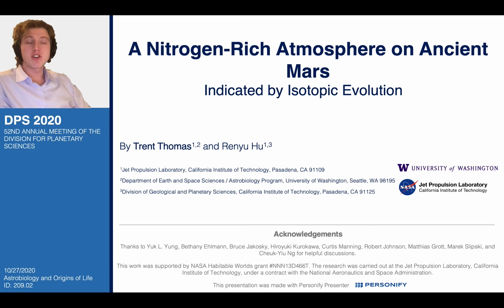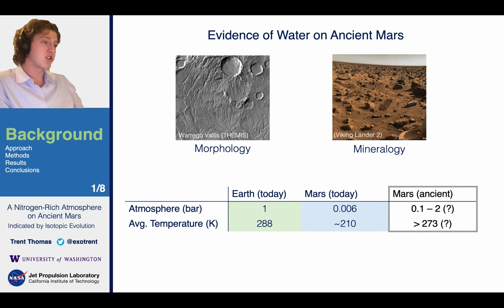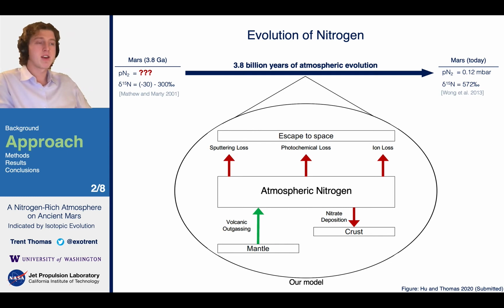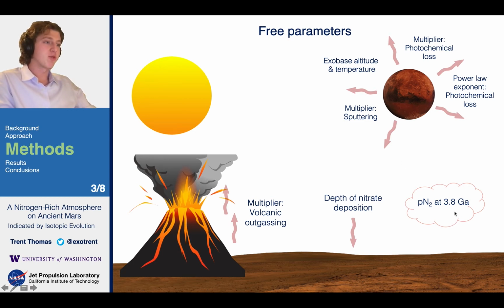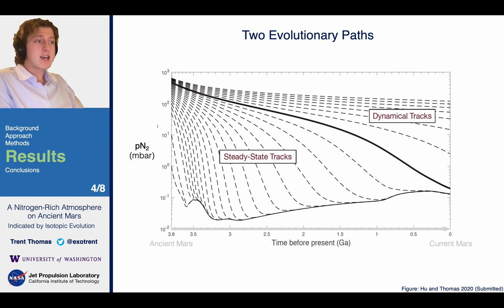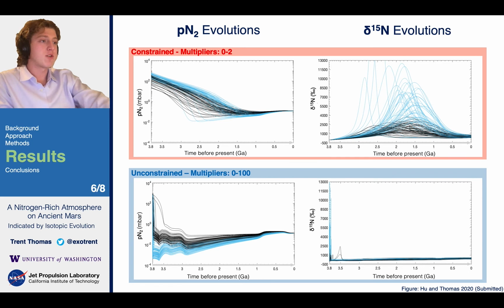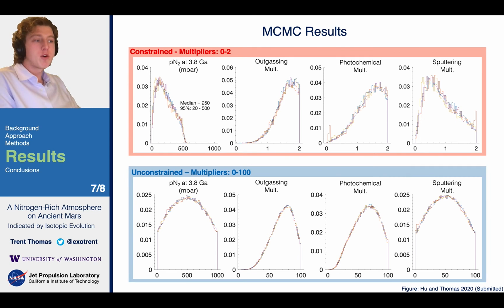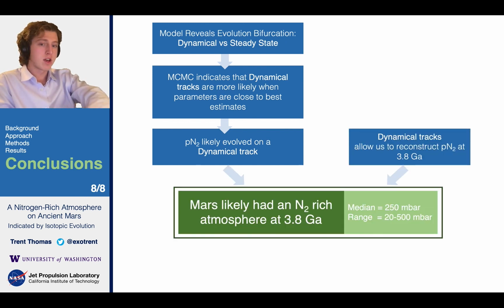A Nitrogen-Rich Atmosphere on Ancient Mars Indicated by Isotopic Evolution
Made for the American Astronomical Society Department for Planetary Sciences 52nd Annual Meeting 2020. Presented in the Astrobiology - Origins of Life Panel. Abstract No. 209.02